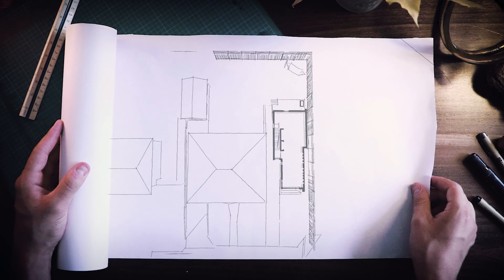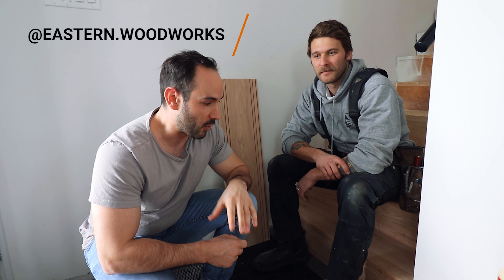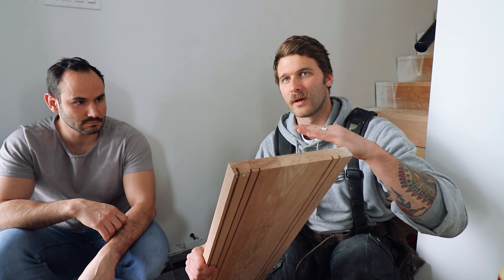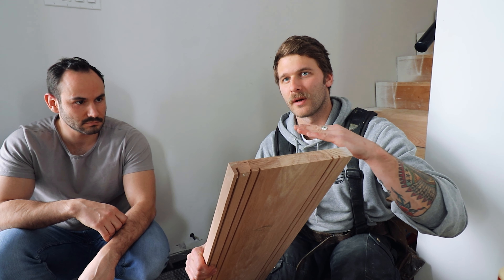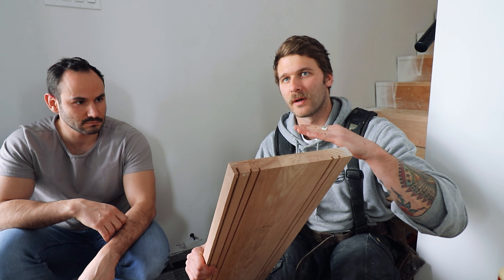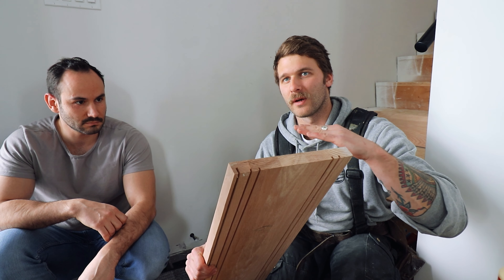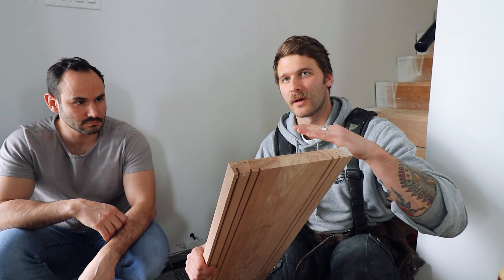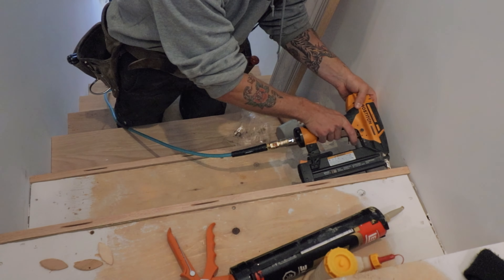EP20 : CUSTOM MODERN STAIRCASE - Much harder than we thought!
This video follows our new house build in Ottawa, Ontario, Canada.

In this episode, we take a look at the entire process of building a fully custom modern staircase and handrail. We hired a great woodworker to construct this no overhang contemporary stairs design. He also did a sleek wooden handrail on the second floor to match the stairs. This wood stairs installation was very complex and required some advanced wood working techniques. We designed a modern wooden staircase with no side stringers so everything had to be perfect. The fact that this was an angled stair riser meant we did not have a front nosing and no overhang so we had to fabricate these to be seamless stairs all the way up. Take a look at this step by step stairs installation and you will see we ended up with a beautiful modern wood stair. We ended up using the wrong stain and these stairs had to be sanded for hours back to bare wood. We are very happy with the end product - it's a huge difference if you see the before and after! Check it out.

The Trades in this video:
Ben - @eastern.woodworks on instagram

Here is the gear I use to film:
Canon SL2 with kit lens
Canon EF-S 10-18mm lens
Canon 50mm 1.8 lens
Rode VideoMicro kit

Some of my trusty tools:
DEWALT20V MAX XR Li-Ion Brushless Compact Hammer Drill and Impact Driver Combo Kit (these have been a godsend I can't recommend these enough!)
DEWALT Lightweight Circular Saw, 7-1/4-Inch